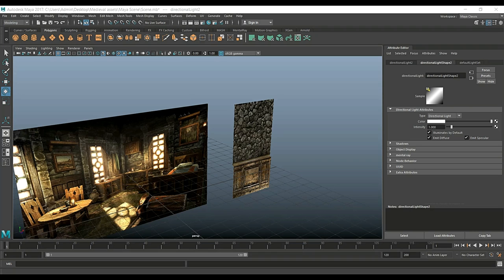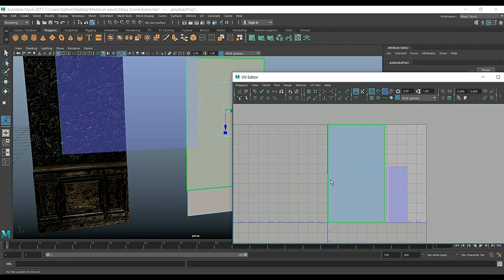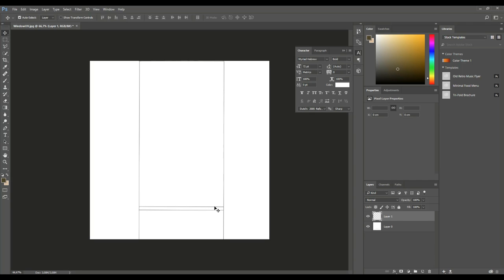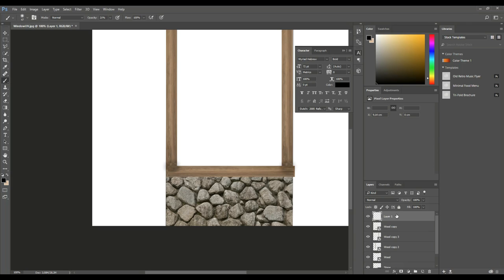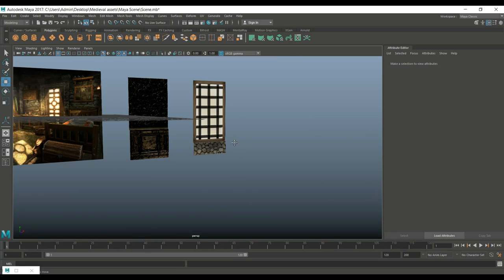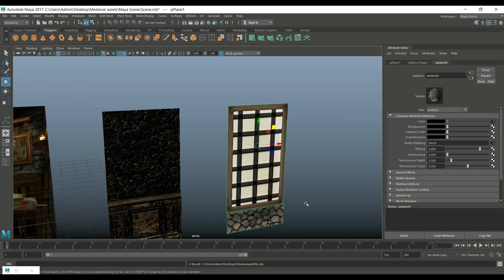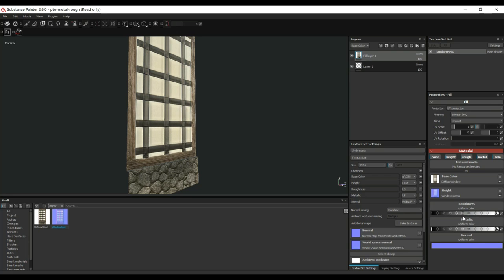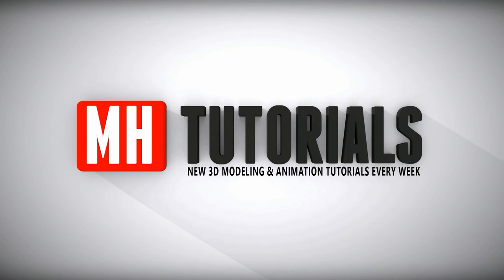Modular Game Asset Workflow in Maya 2017 / PhotoShop / Substance Painter. Part 2 of 3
In part 2 of this video series I will walk through the entire workflow of creating another modular game asset ( as part of a modular structure game scene ) that is re-usable and low poly.  The process will involve

- Modeling and UV mapping in Maya 2017
- Texture setup in Photoshop CC 2017
- Texture and export in Substance Painter

Here is the discount link to the new and improved "Ashes of Kanaka" by Dogwood Gaming

AMAZON GATEWAY

MH Tutorials
The Netherlands

CAMERA GEAR

WEBSITE & STORE

Jason Swisher
Samuel Martino
Austin France
Jamie
Dylan Void